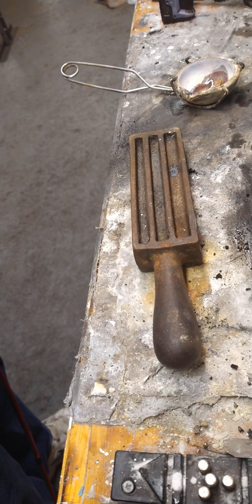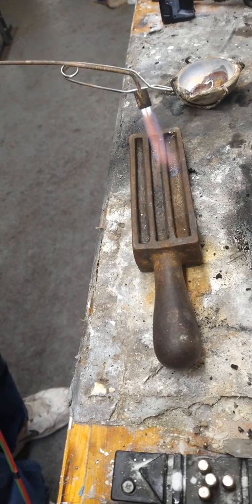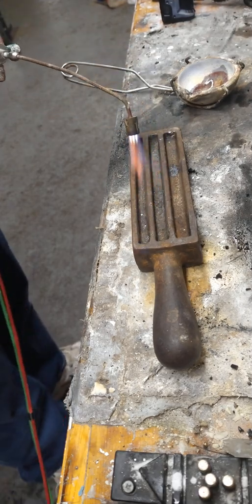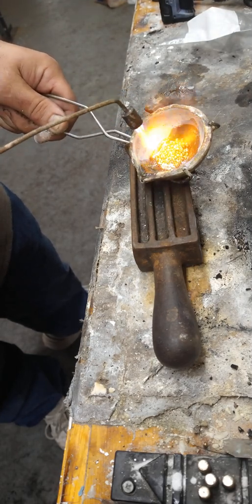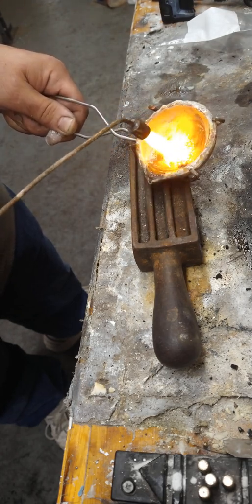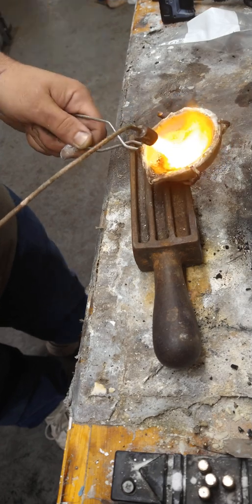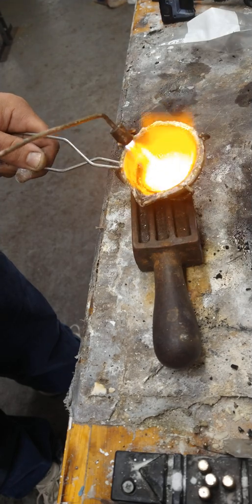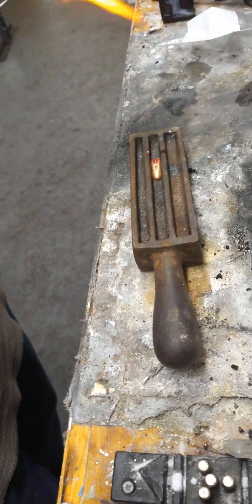Smelting alloy -18k gold alloy metal Mixing and pouring ingot - Making Gold Jewelry - Mokume Gane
you have seen me so this before if you have watched my previous videos but this might be a more detailed example for those of you who are learning or planning to do alloy your own metal.
this is a closer look at the easiest way to pour small amounts of silver and gold yourself without having to pay for needless markup charged by distributors. rather I find by locating a refinery and purchasing .999 gold bullion and grain at market prices, and then alloying the material yourself can, at times, be considerably cheaper than using pre made stock. this may not always be the case with silver as anything larger than an ounce May not be time efficient or cost effective to mill and forge large sections of sheet , considerable length of wire or specific sheet. however gold is much easier to produce these items, or perhaps I should say faster. also there will generally be less gold relative to silver in your work, as is usual, for instance over the course of a career I have made many pieces in the large and chunky category. necklaces and bracelets and pendants which can weigh well over an ounce or even two at times, rarely will you ever be working with that much gold at any one moment on any one piece.
the benefits much be weighed but I prefer to alloy my own gold and sterling as often as I can, I feel it makes the item much more. personal, for lack of a better word.but either way this is a cool eye candy video either way
this one here is 18k yellow gold, there is another video coming of 14k white. enjoy!